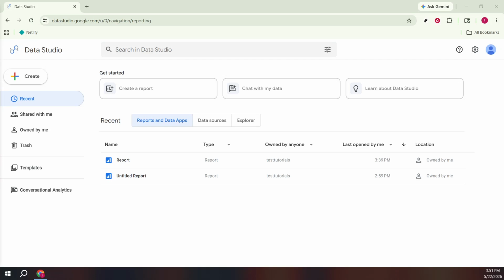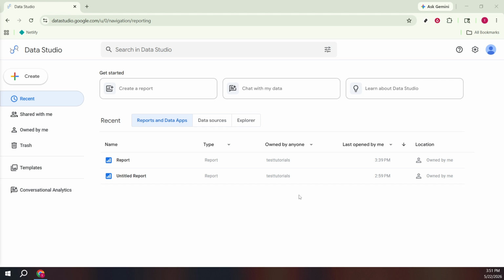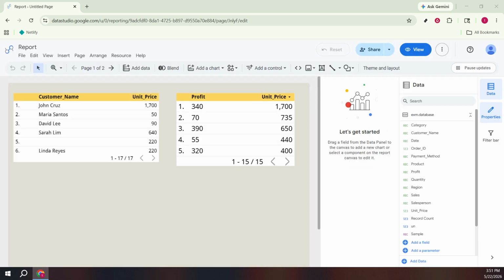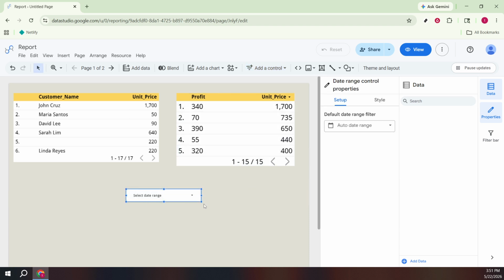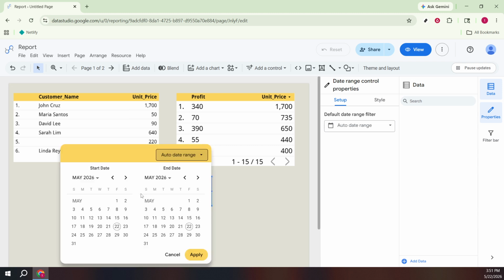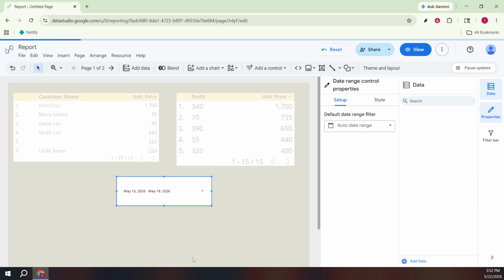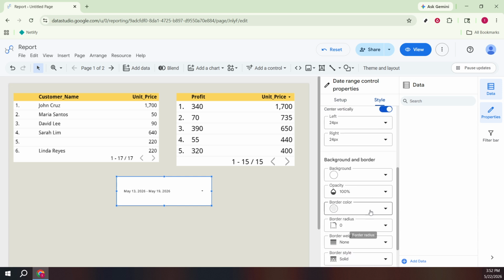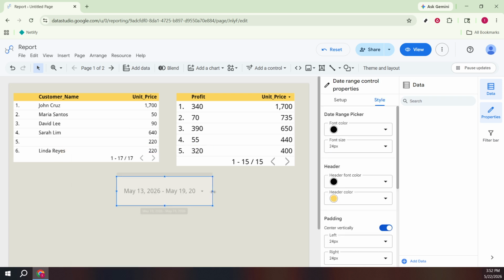How To Use Date Range Controls In Looker Studio [2026 Guide]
How To Use Date Range Controls In Looker Studio